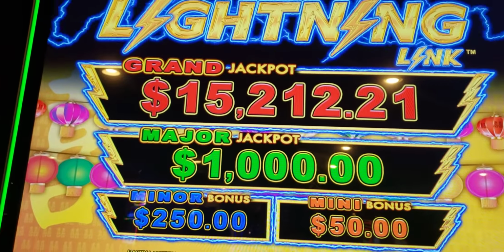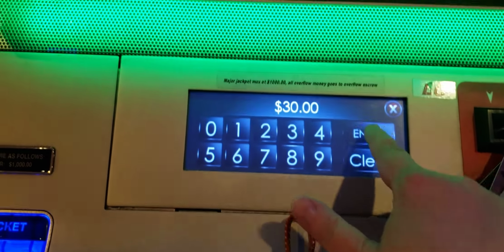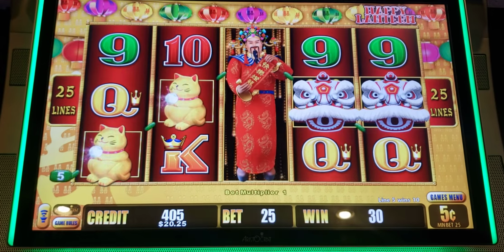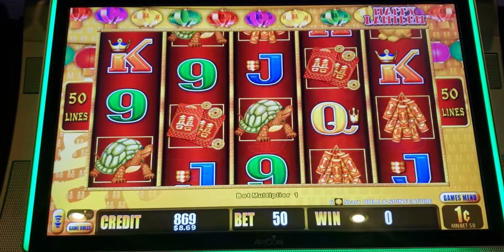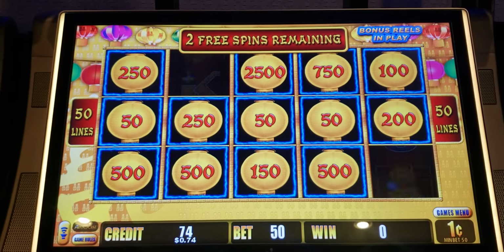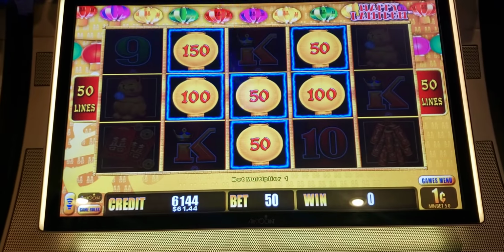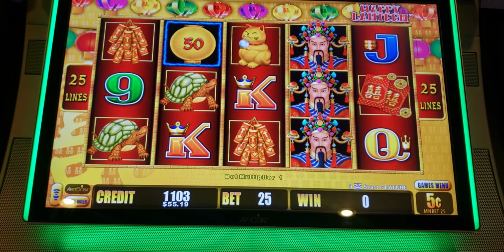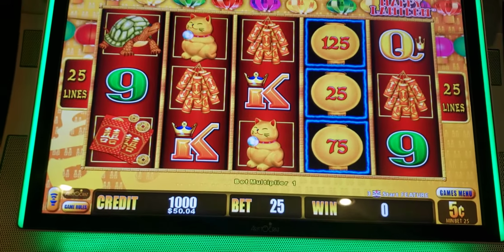Lightning Link Happy Lantern Free Slot Play at Tropicana Las Vegas! Multi Denomination & Bonuses!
Follow me along on my many journeys near and far! Lots of which include travel, slots and fun!